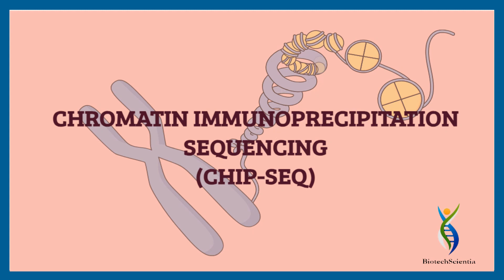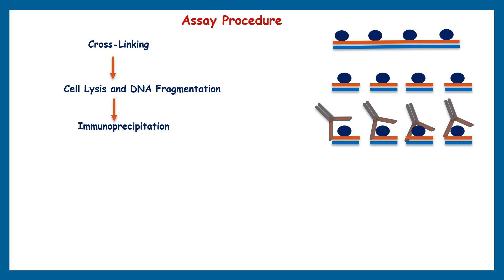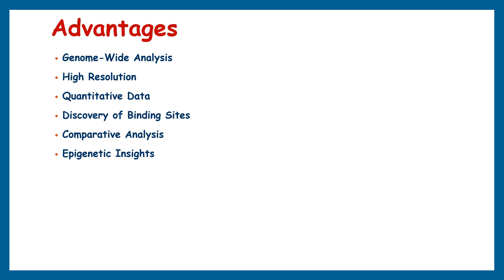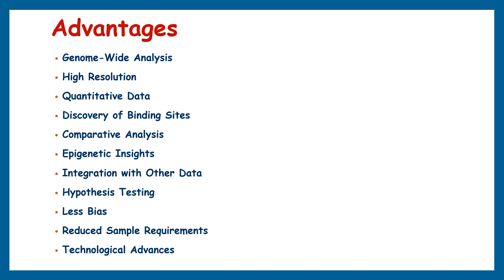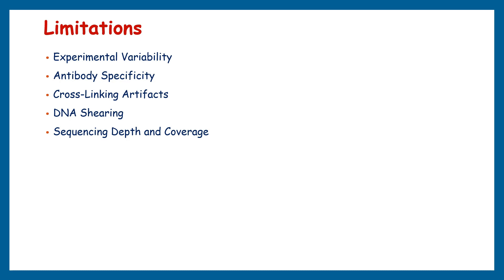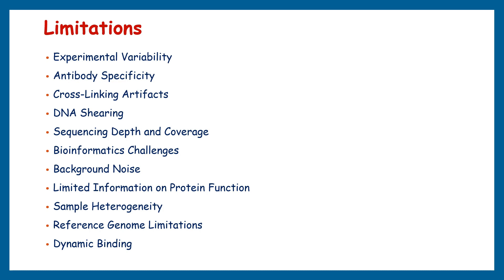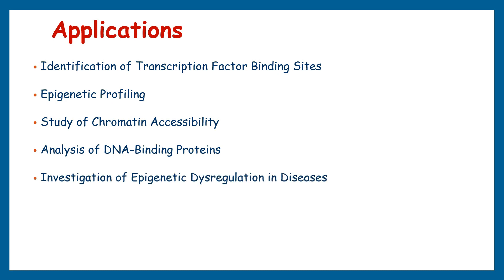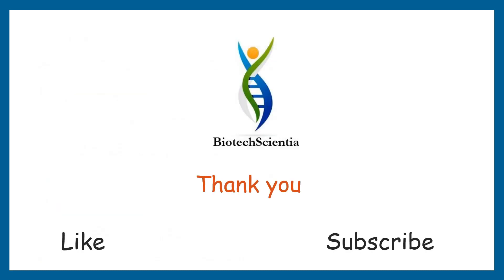ChIP-Seq | Chromatin Immunoprecipitation Sequencing | Applications of ChIP-Seq | ChIP-Seq Facts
In this current video, I will talk about chip seq techniques and how it performs? Its advantages, limitations, and then most importantly its application in life sciences. Now let's get started….

Hello, this is Dr. Manushi Siddarth, PhD in Medical Biochemistry, Recipient of UGC- Post-Doctoral Fellowship for Women Scientist. Well trained in Molecular Biology techniques, Animal Cell Culture techniques, Biochemical techniques. I am here to share the theoretical and practical knowledge that I have gained in my PhD and Post Doc research experience. This channel provides videos of various biological related topics in the field of Molecular, Biology, Biochemistry, Toxicology, Animal Cell Culture Techniques, Biotechnology, and so on. If you are in the biological sciences field or pursuing a PhD, this channel is just for you to resolve all your thesis related problems (Theoretical or experimental work). I teach research related topics of biology with interactive presentations including animations and an interactive PowerPoint so that you can better understand the mechanism behind the specific topic.